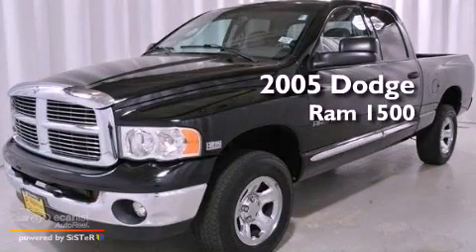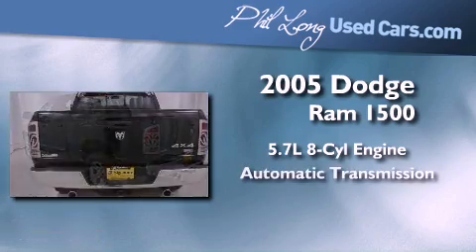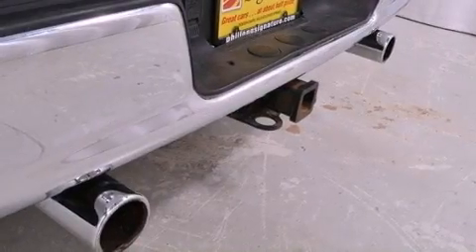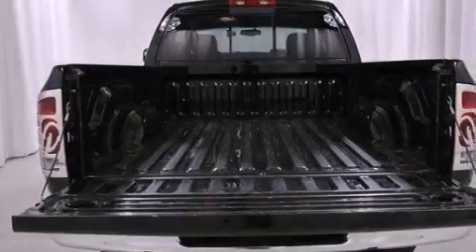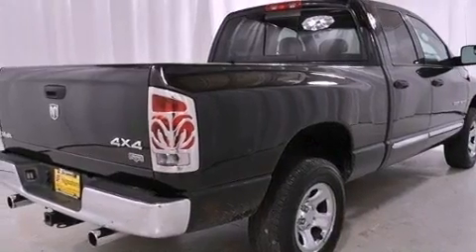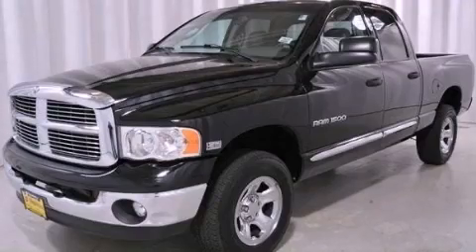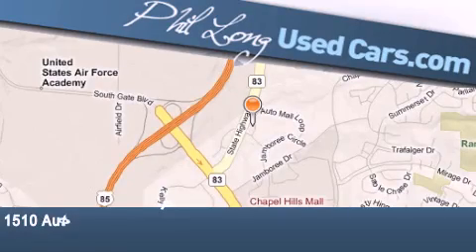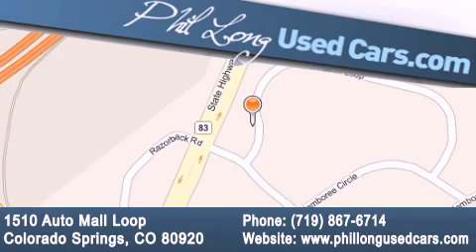2005 Dodge Ram 1500 Denver CO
Year : 2005
 Make : Dodge
 Model : Ram 1500
 Engine : 5.7L V8 HEMI MAGNUM ENGINE
 Trans . : Automatic
 Exterior : Black
 Miles : 73,794

 Used 2005 Dodge Ram 1500 Colorado Springs CO